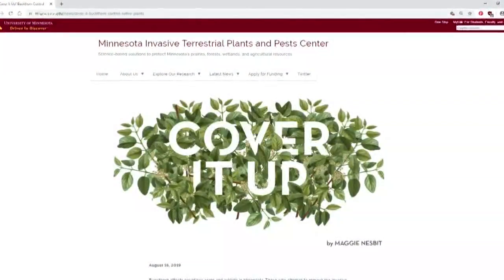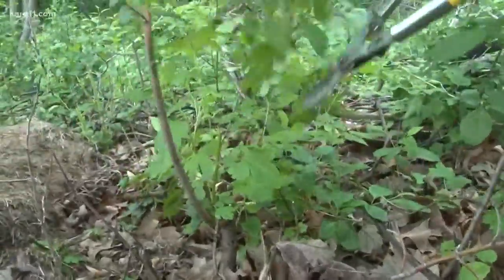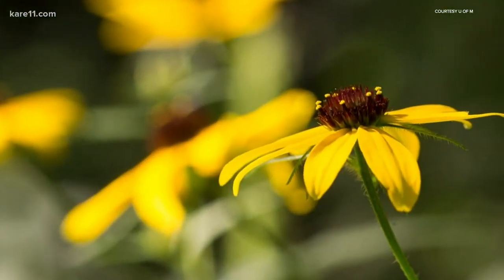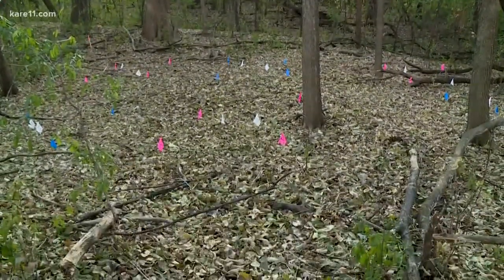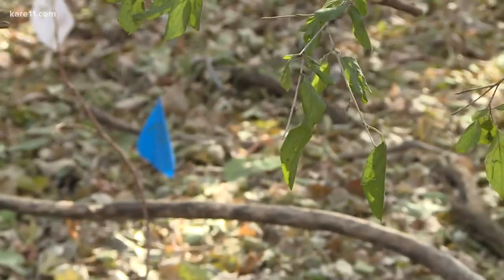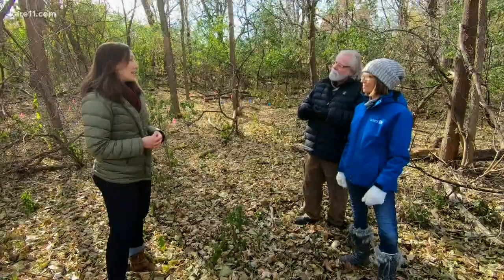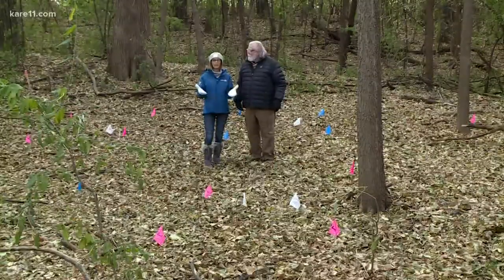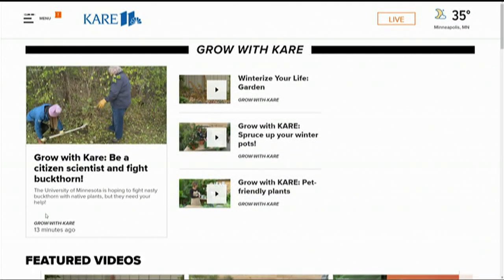Grow with Kare: Be a citizen scientist and fight buckthorn!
The University of Minnesota is hoping to fight nasty buckthorn with native plants, but they need your help!